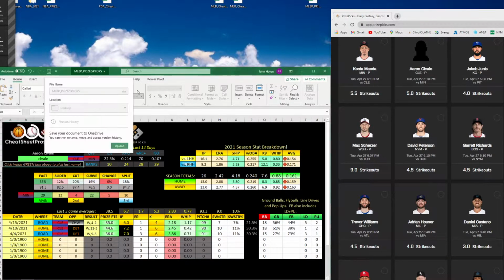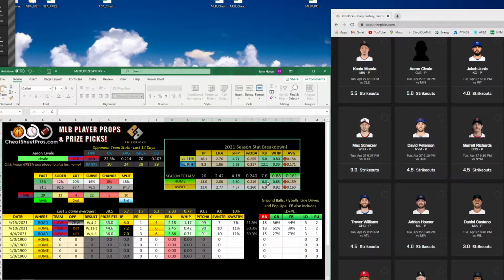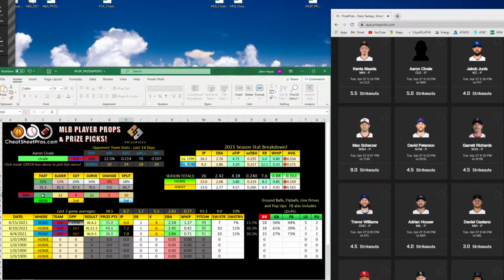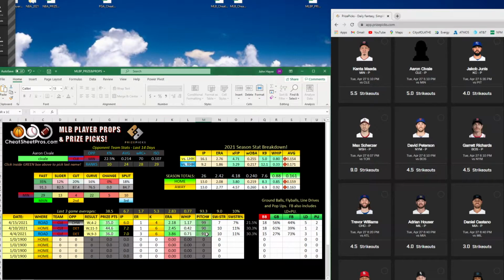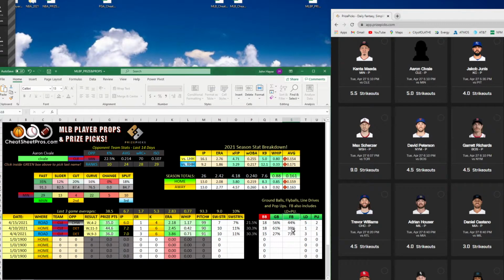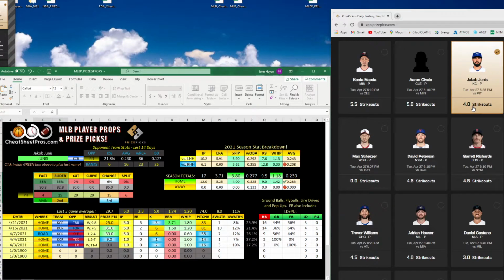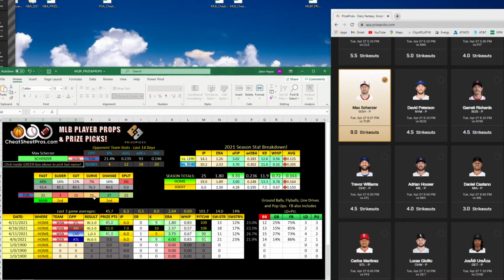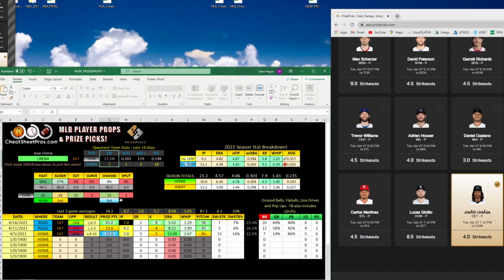MLB PITCHERS - Player Props & Prize Picks Tutorial!